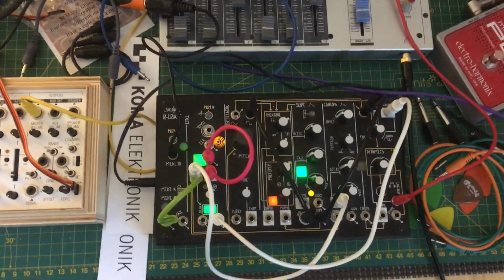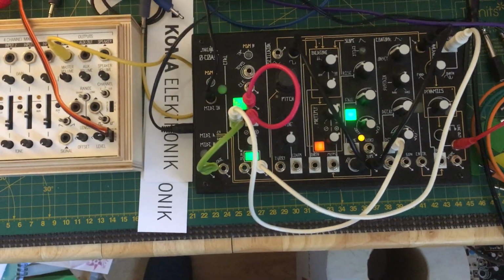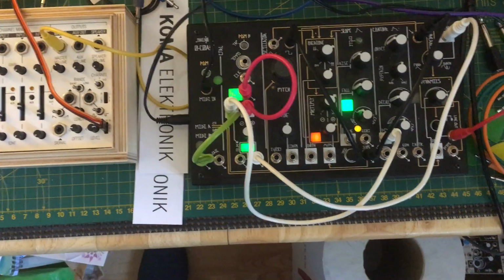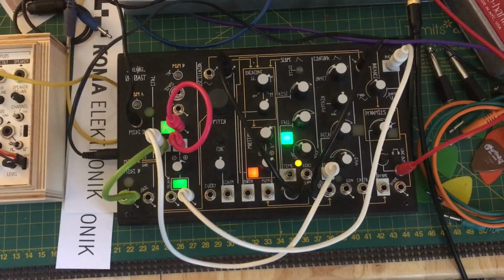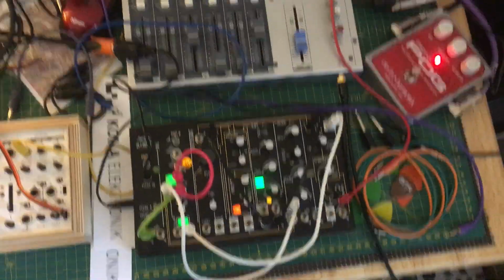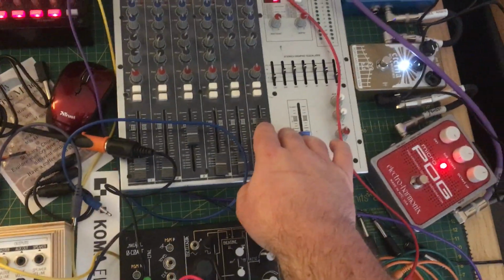Isolation Jams | Korg SQ-1 and 0-Coast Polyrhythm Patch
Trying out a different patch on the 0-Coast whilst I'm self-isolating.

I'm using the Korg SQ-1 in dual 8-step mode, which outputs two separate MIDI channels. Ch.1 goes to MIDI A on the 0-Coast (pitch and gate only), while Ch.2 connects to MIDI B. I've implemented the CV out on MIDI B in combination with the Stepped Random source to affect the Contour Decay time and the Balance control.

On the SQ-1, I'm introducing a polyrhythm by shortening the Ch.2 sequence to seven steps, so that the entire pattern is 56 steps long before it repeats. By alternating the length of the sequences on both Ch.1 and Ch.2 you can create sequences longer than eight or sixteen steps. It opens up a whole sphere of experimentation. Enjoy and I hope that it inspires you to be creative too!